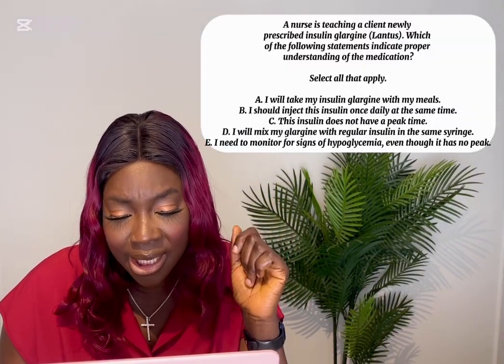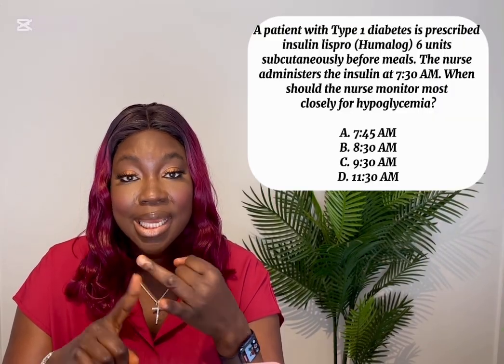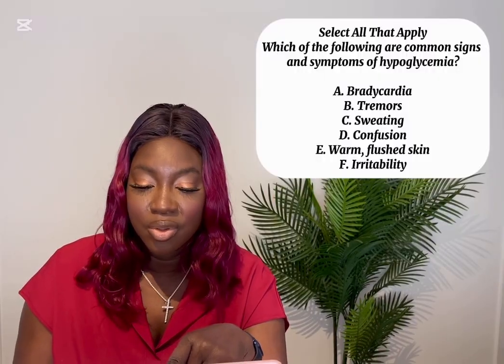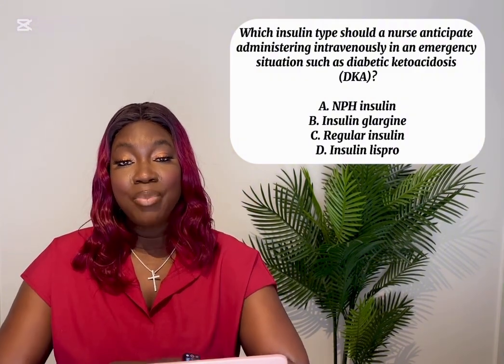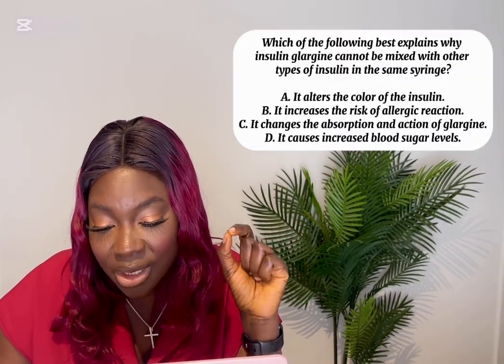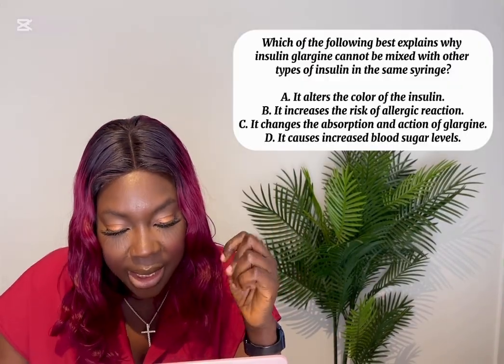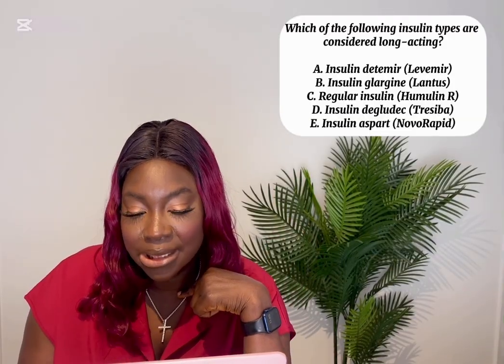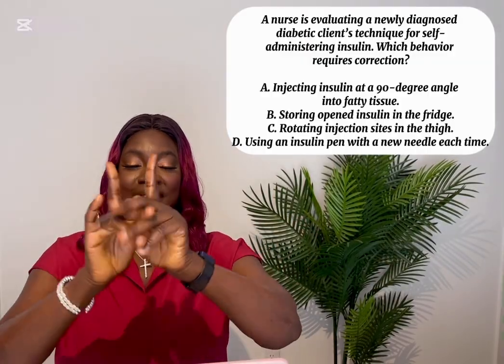Diabetes & Insulin Nursing NCLEX Review Q&A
In this video, we go through a Diabetes & Insulin NCLEX Review — perfect for both RN and PN students. You’ll learn the types of insulin, their onset, peak, duration, key nursing considerations, insulin storage tips, and a solid NCLEX strategy to help you ace your exam.

📲 Follow me on all platforms @scrubandspoon for more nursing tips, study hacks, and real talk!